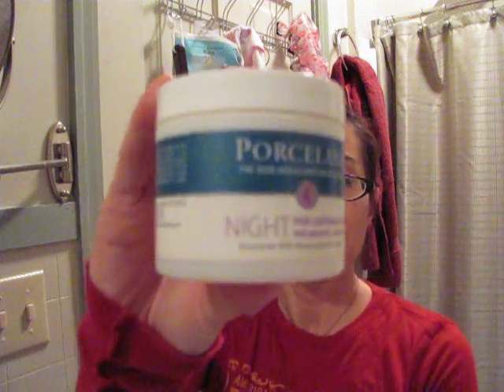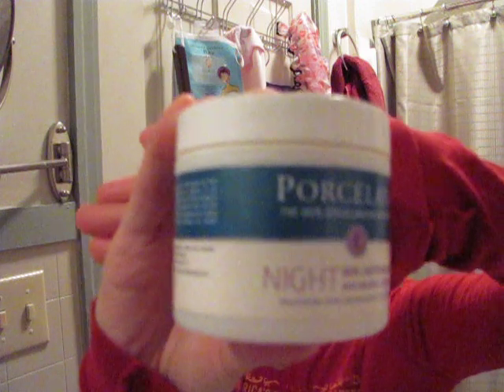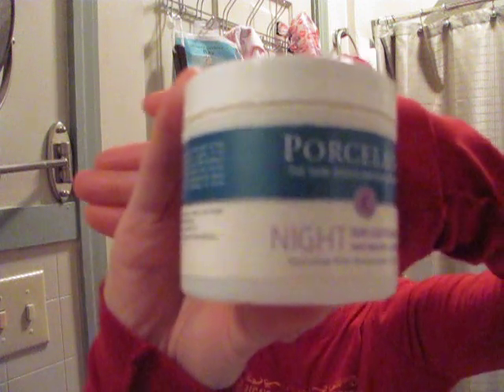hyperpigmentation products review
These are just a few of the products that I have tried and one that I will try in the future, to fight hyperpigmentation. Any constructive comments or feedback are welcome. :)